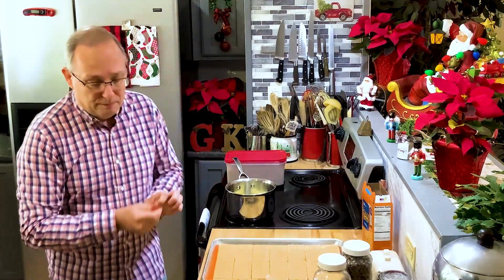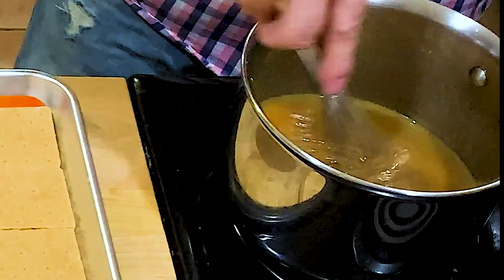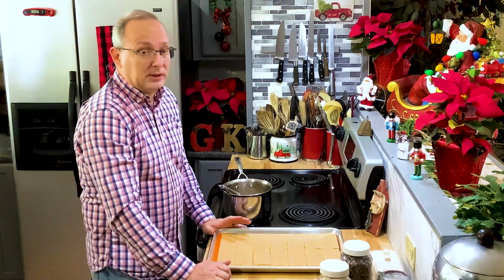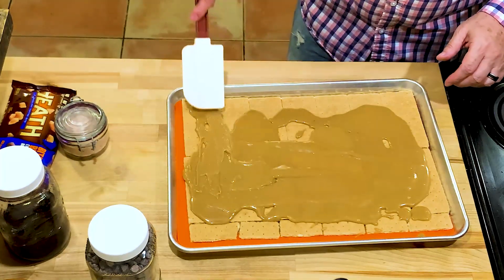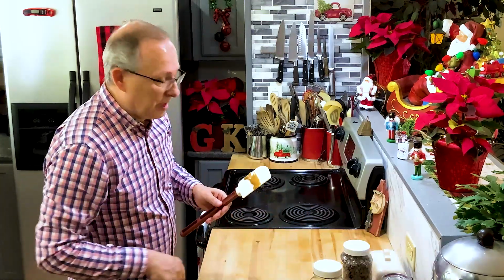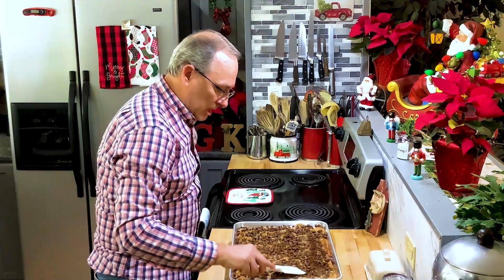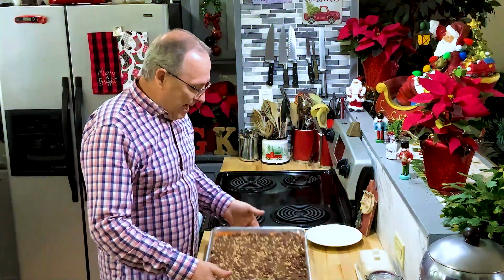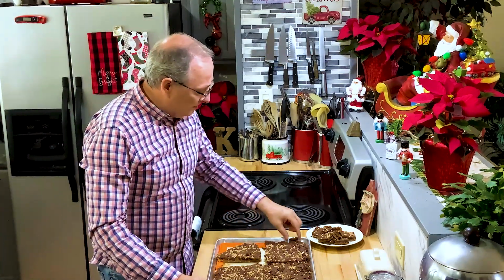Christmas Crack Candy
Y’all, it is exactly like the name says.  It is Christmas Crack Candy.  You can not quit eating it. I saw a recipe for it on Pinterest and new I had to make it.  I changed it a little, but not much.  I have made candy before that was good and I snacked on, but I was literally eating every other piece I broke when I made this.  I took it to work and gave it away just to get it out of my house.  You may also want to check out my Peanut Butter Crack Christmas Candy (link below) as well.

You can make it with saltines, graham crackers, or even chocolate graham crackers.  I used the graham crackers in this making of the crack. I of course will be making this again before Christmas.  Give it a try and let me know what you think.

Ingredients

About 20 Graham Crackers
1 cup unsalted butter
1 cup packed dark brown sugar
big pinch of Kosher salt
1 teaspoon vanilla extract
1 cup semisweet chocolate chips
1/2 bag of toffee chips or mini M&M's or coconut (optional to your taste)

1. Preheat your  oven to 350F.  Line a  11x17” baking sheet  with parchment paper or silpat baking sheet.

2. Line up your graham crackers to cover the bottom of your baking sheet, fill in sides with broken crackers.

3. In a large  heavy duty saucepan, melt your butter and brown sugar  and cook over medium heat, stirring, until the butter is melted and the mixture is beginning to boil.  Once it begins to boil, continue boiling for 3 minutes, stirring constantly.  Remove from heat, add the salt and vanilla ( it will bubble up), and pour over graham crackers evenly, spreading with a heatproof spatula if needed.

4. Bake for 12 to 15 minutes. As it bakes, you will see it bubbling  up but make sure it doesn’t burn.  If it starts too, remove from oven and reduce the heat to 325F,  then replace the pan.

5. Remove from oven and immediately cover with your chocolate chips. Let stand 5 minutes, then spread with an offset spatula.

Let cool completely, then break into pieces.  It stores well in an airtight container until ready to serve, mine didn’t take a big container, as I ate most of it as I broke it up.  It should keep well for about one week, if it lasts that long.